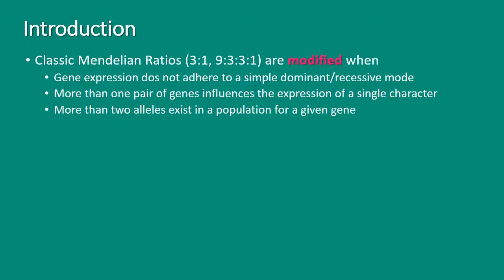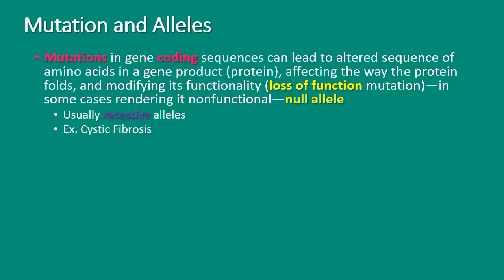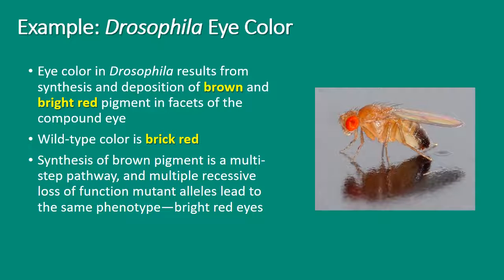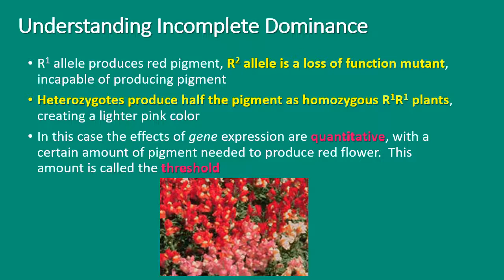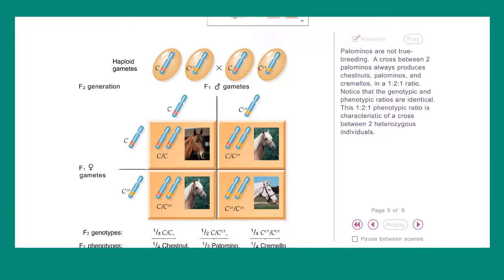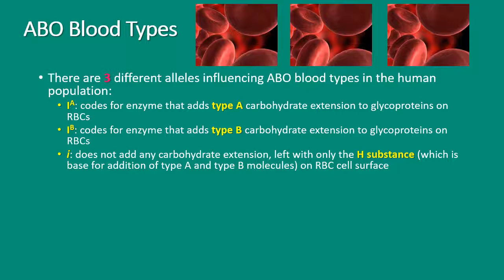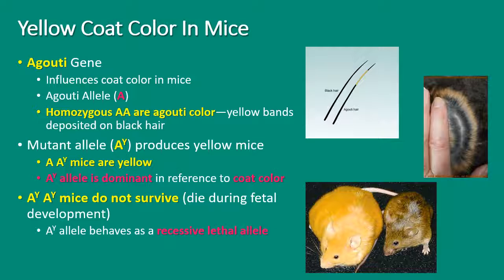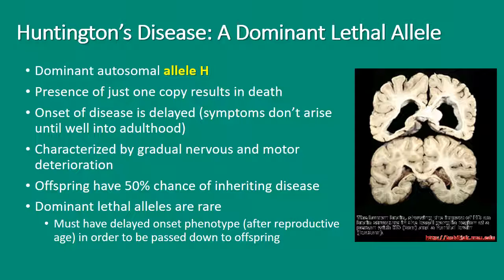Chapter 4 Lecture 1